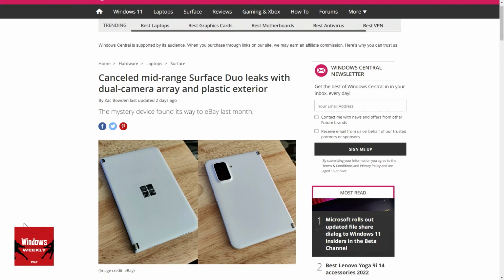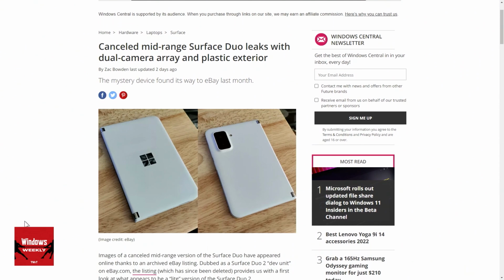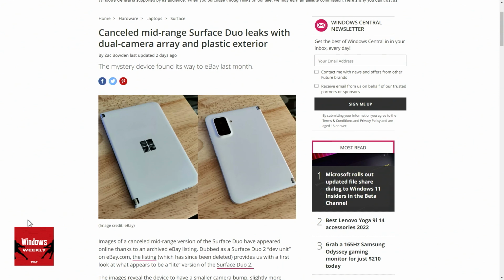Canceled Surface Duo Version Sighted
On Windows Weekly, Zac Bowen talks to Mary Jo Foley and Mikah Sargent about his recent eBay sighting of a canceled Surface Duo 2 dev unit. The device was supposedly codenamed "Cronos" and featured a dual-camera array.

Hosts: Mikah Sargent and Mary Jo Foley
Guests: Rich Woods and Zac Bowden